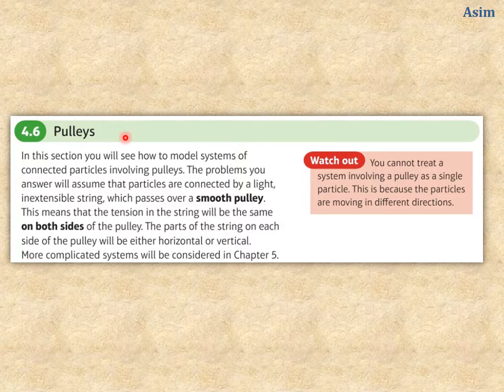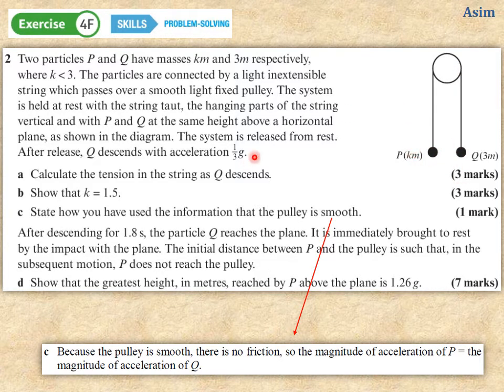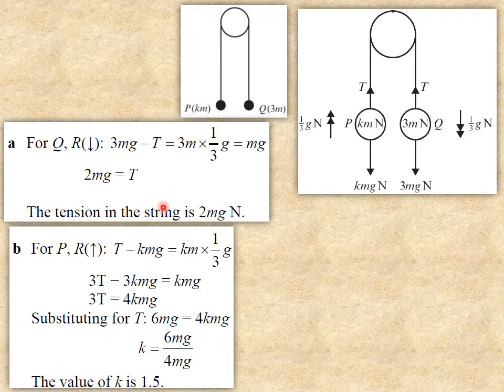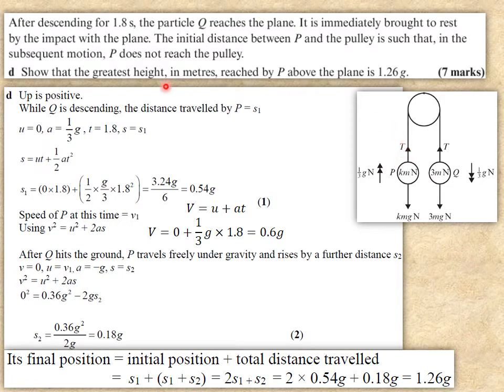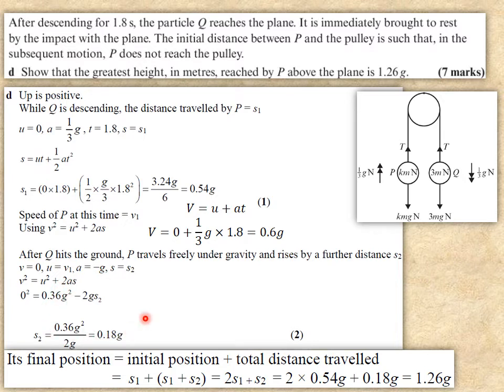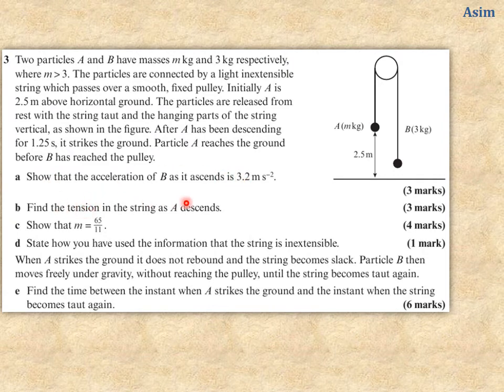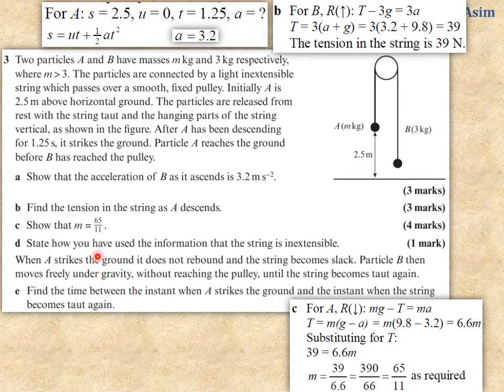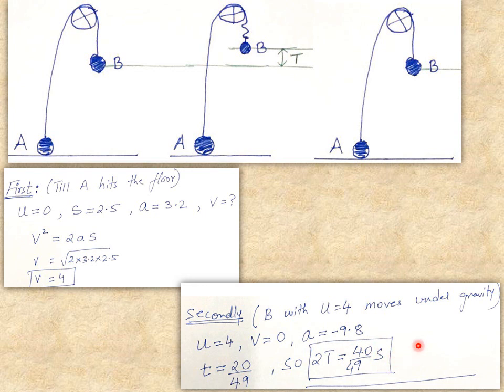Dynamics M1 lesson 4